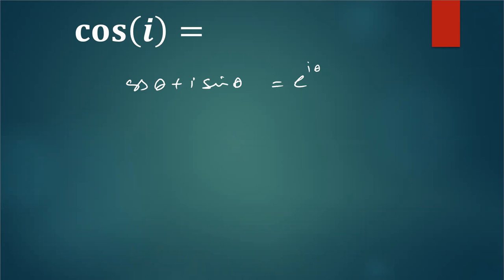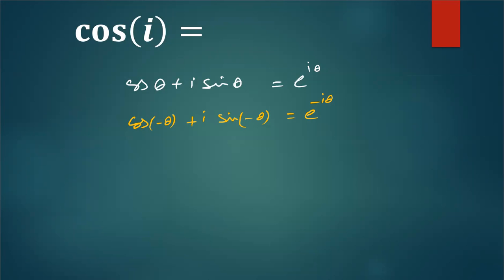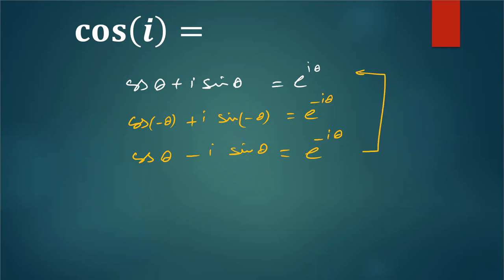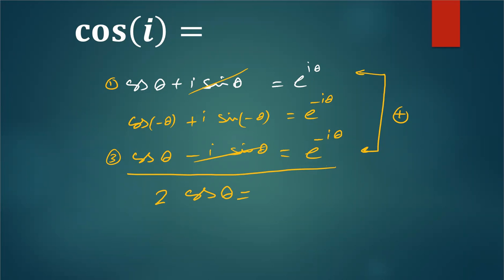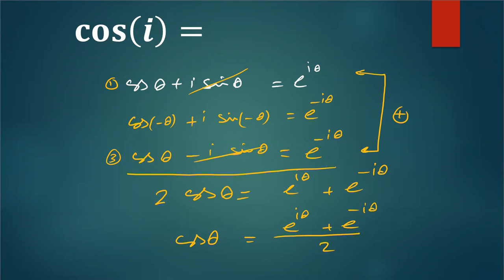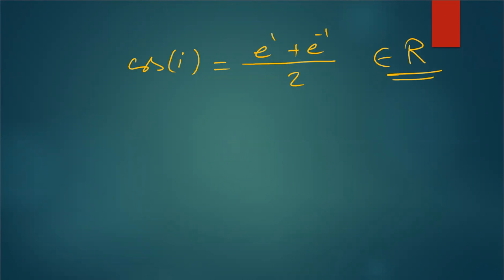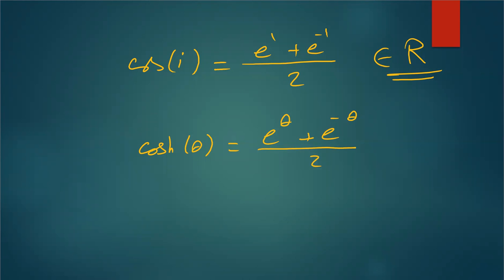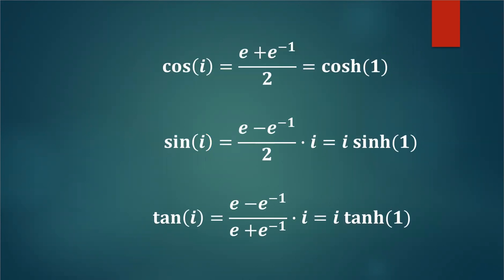Trig ratios of i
Finding the trig ratios of the square root of -1 (i)